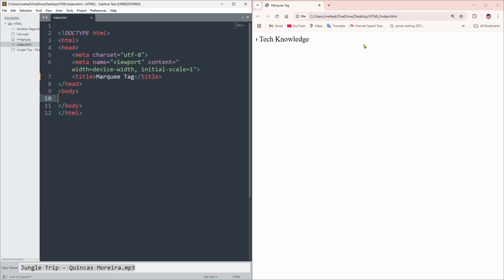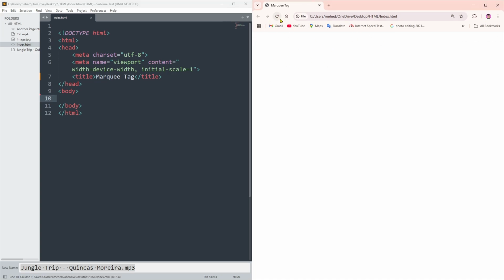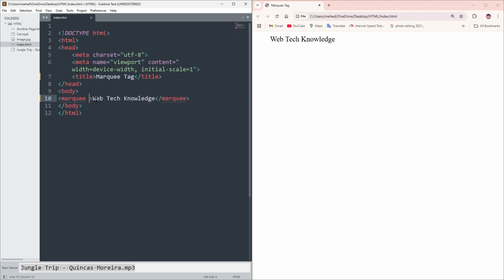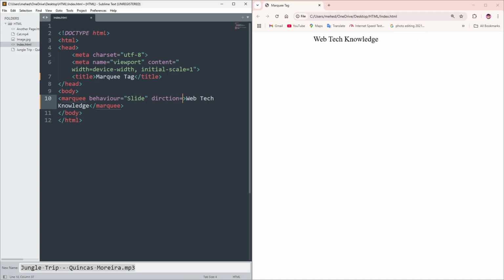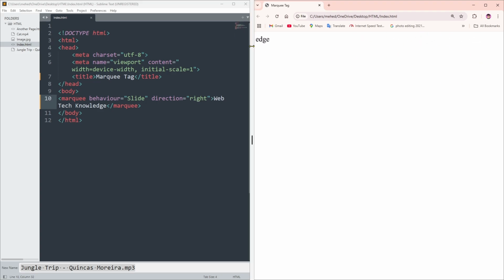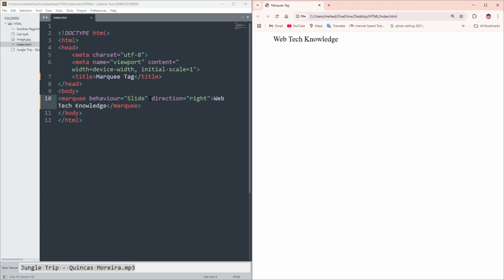🔥How To Add Scrolling Text in HTML Using the Marquee Tag (Easy Tutorial!)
Want to make your text scroll, slide, or bounce in HTML? 🚀 In this tutorial, I'll show you how to add the Marquee tag in HTML to create eye-catching scrolling text effects.

🔹 What You’ll Learn:
✅ How to use the marquee tag
✅ Different scrolling effects (Left, Right, Up, Down)
✅ Speed, Direction, and Loop customization
✅ Alternative modern methods

📌 Watch till the end to see cool examples!